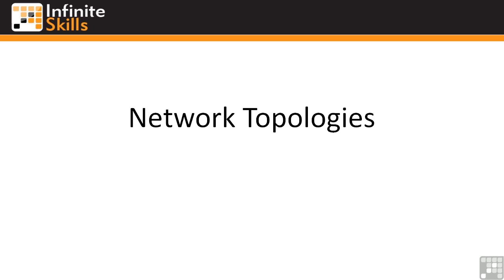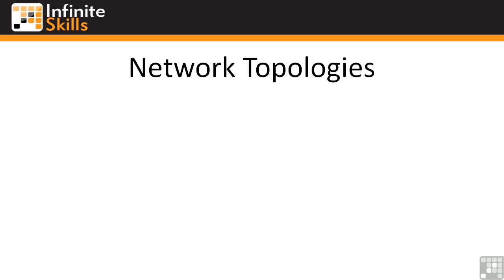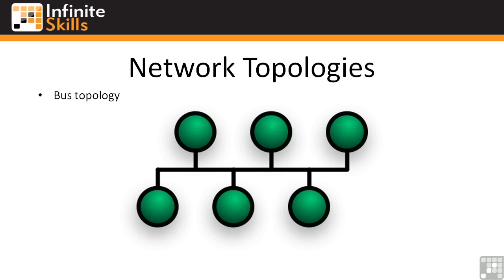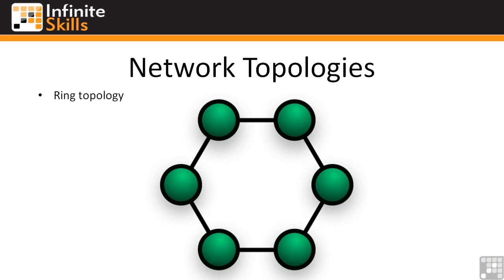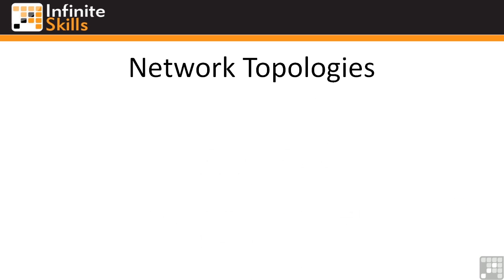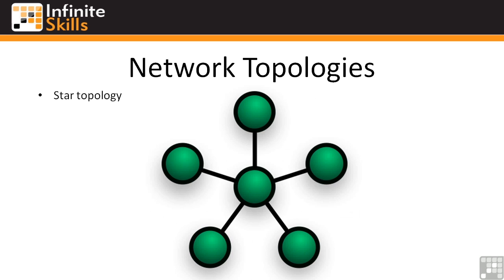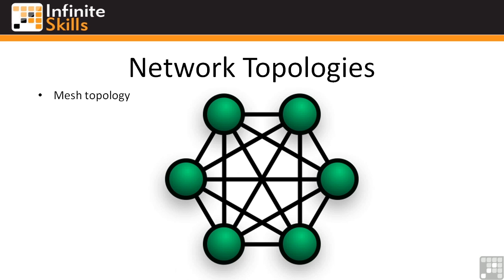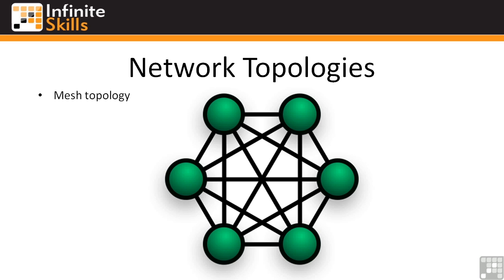Cisco 640-822 (ICND1) - CCENT Tutorial | Understanding Network Topologies